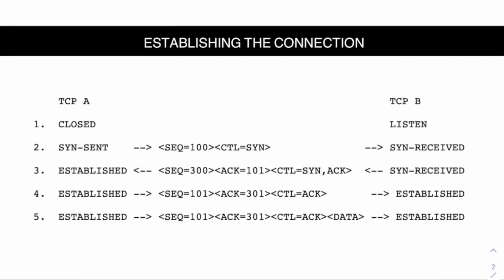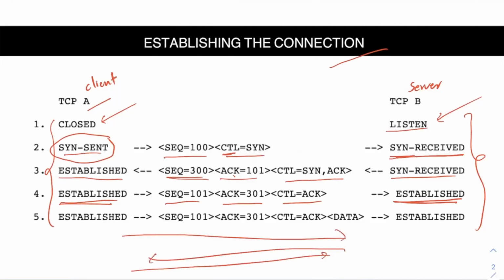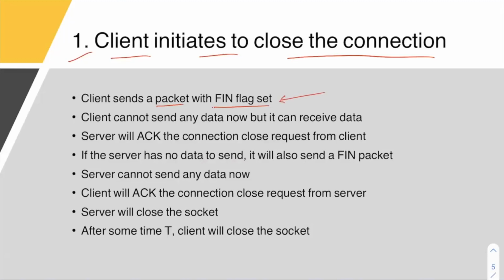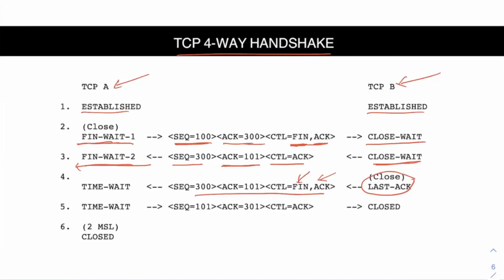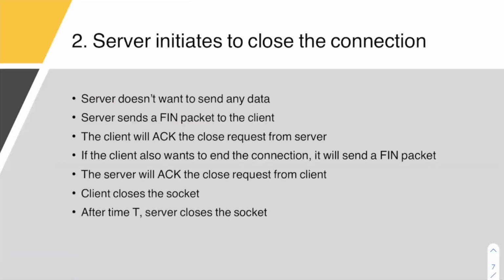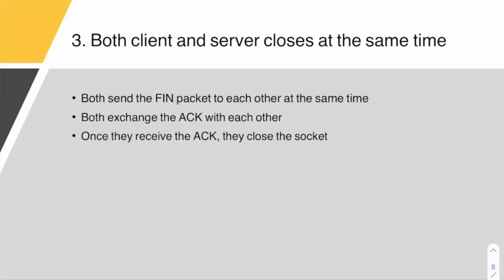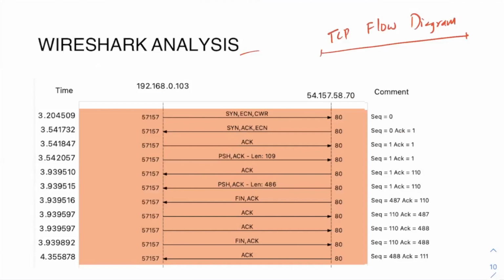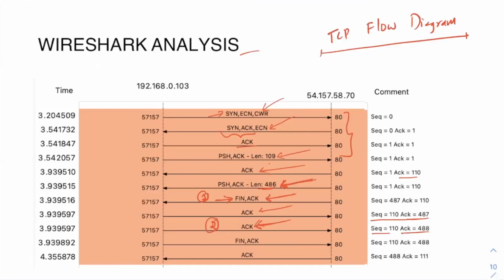TCP Connection Termination Process | TCP 4-Way Handshake | DevOps/SRE Interview Questions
If you looking more reading more about Operating systems, Linux and networking below is the playlist that you will find useful.

Recommended Books:

Operating System Concepts
Designing data-intensive applications
Computer Systems a Programmers Perspective
Networking: top-down approach
Linux Kernel Development
Python Crash Course
Concurrency in GO